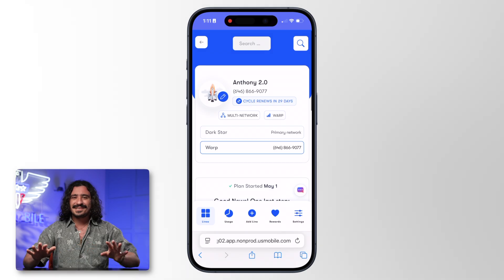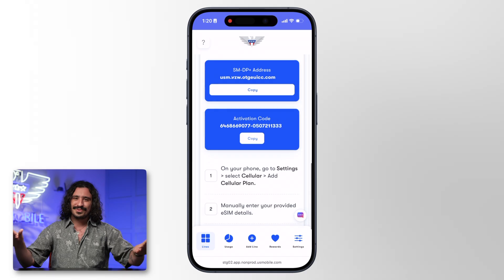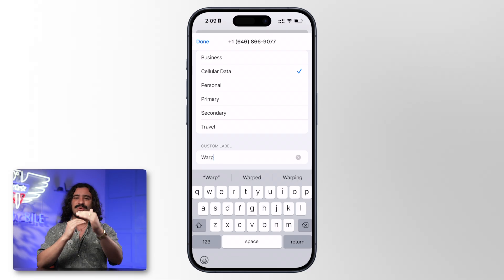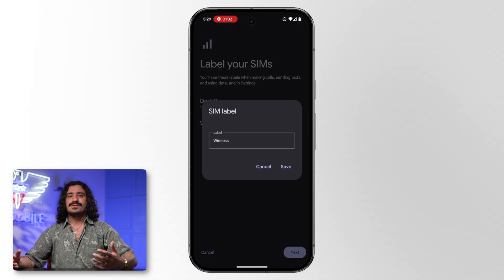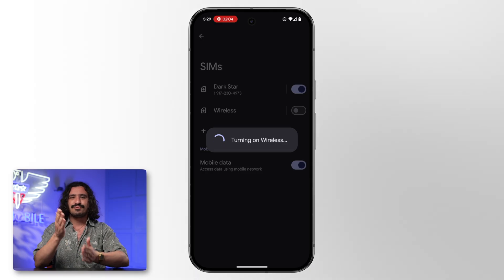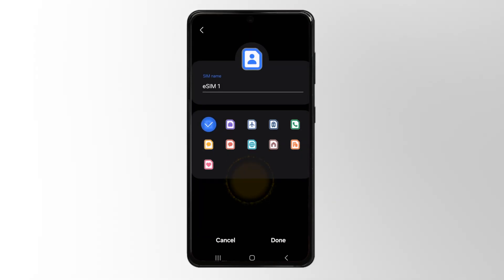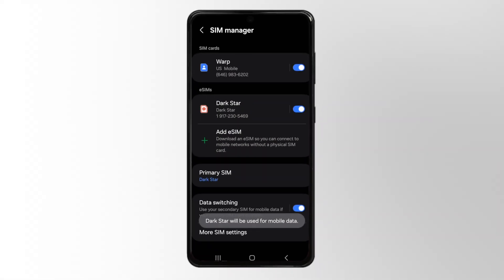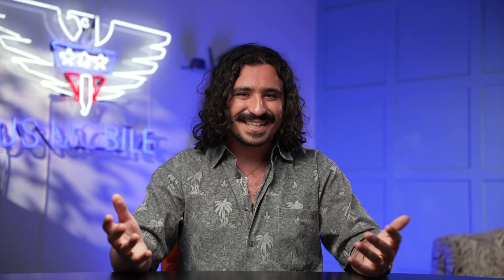How to Set Up Dual-SIM on iPhone & Android (2025) | Multi-Network Activation Guide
Unlock the power of using multiple networks simultaneously with this easy step-by-step guide on activating Dual-SIM on your iPhone or Android device. In this updated 2025 tutorial, we cover everything from scanning QR codes to manual activation, renaming your phone lines, and enabling automatic data switching.

Whether you're using US Mobile’s Warp, Dark Star, or Light Speed networks, this setup ensures seamless connectivity for calling, texting, FaceTime, and iMessage. Ideal for travelers, business professionals, or anyone looking to maximize their mobile flexibility.

Key highlights of this video:
- How to activate your Multi-Network eSIM quickly
- Step-by-step Dual-SIM setup for both iOS and Android
- Tips for renaming lines clearly (Warp, Dark Star, Light Speed)
- Why and how to keep your primary number for default services
- Turning on automatic data switching for optimal performance

Ready to get connected? Watch now and start experiencing seamless, multi-network convenience!

Chapters:
0:00 – How to Activate a Second Line
0:49 – Set Up iPhone Dual-SIM
1:24 – Set Up Google Pixel Dual-SIM
2:00 – Set Up Samsung Galaxy Dual-SIM
3:08 – Wrap-Up